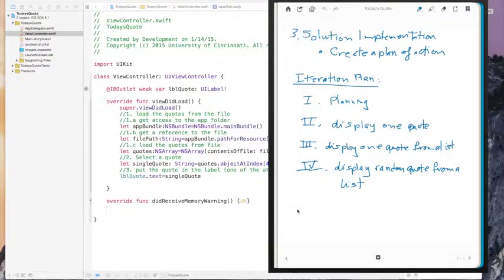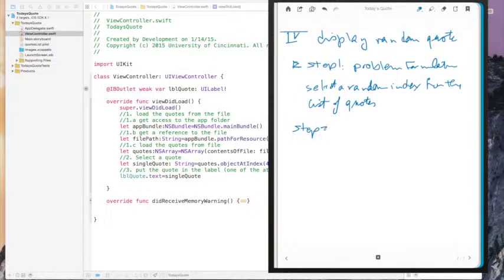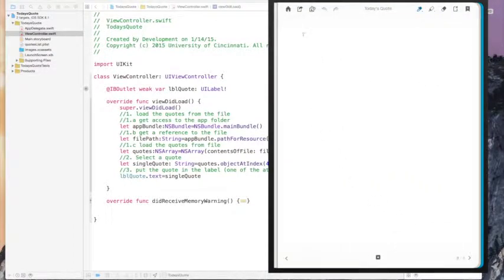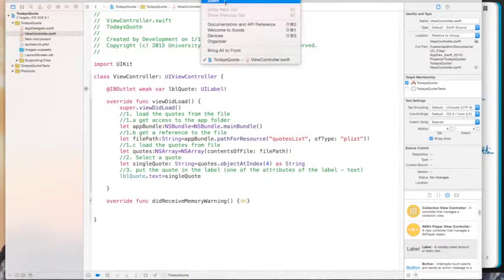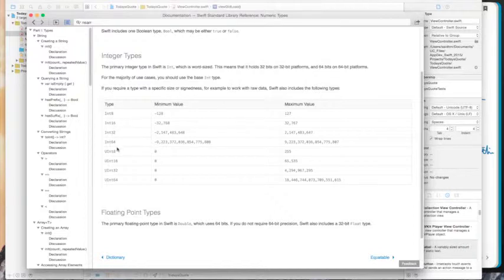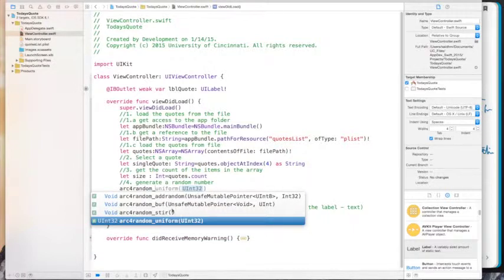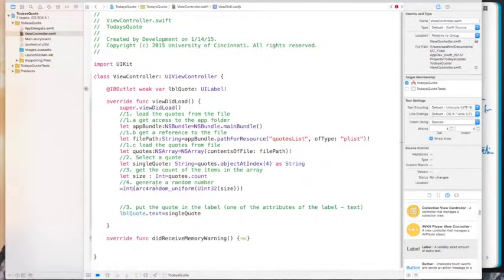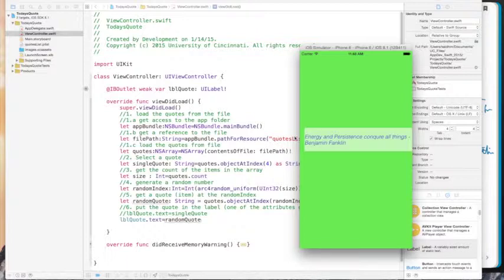IT1045C: Module 1 - Today's Quote - Iteration 4 - Select Random Quote from the List (Advanced) 5/5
generate random number based on the size of the items in the list and use it to retrieve a random quote.